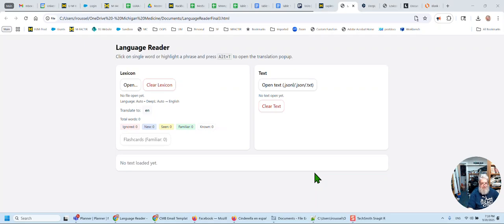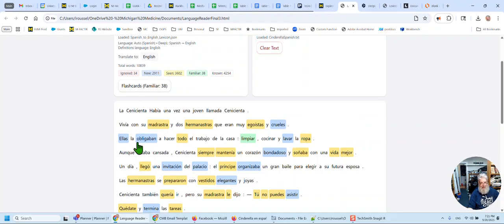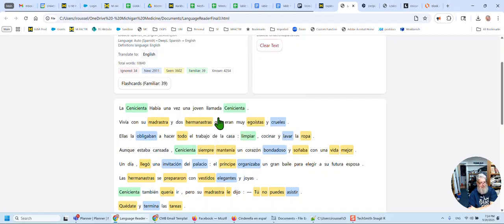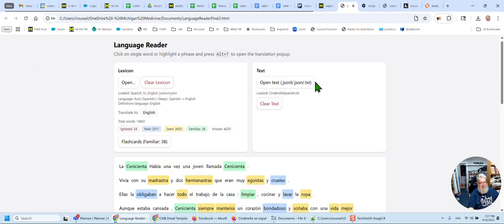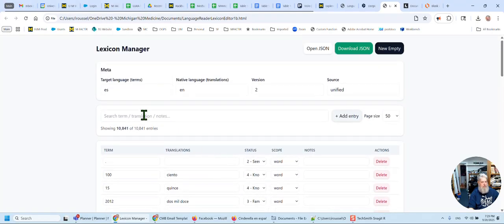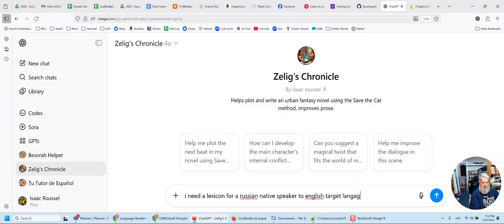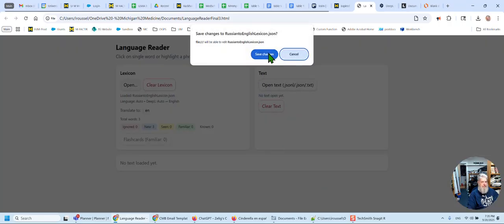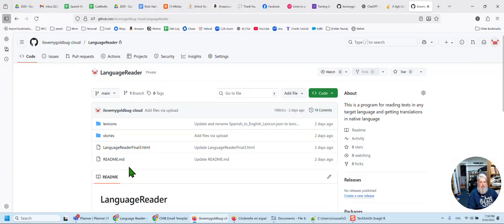New Language Reader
This is my new and improved language reader program. (I figured out why my Russian lexicon failed, its because I accidentally got off of the custom GPT! Sheesh!)